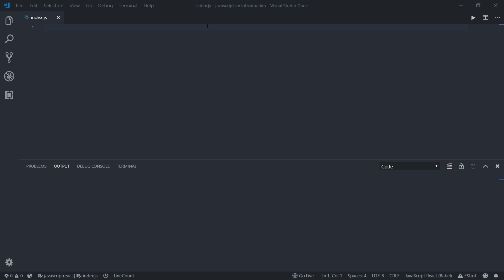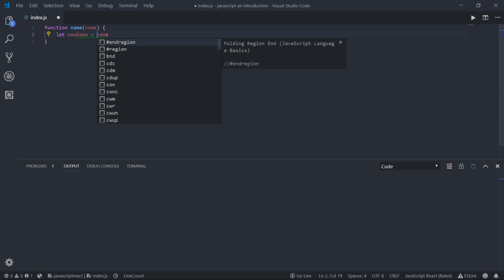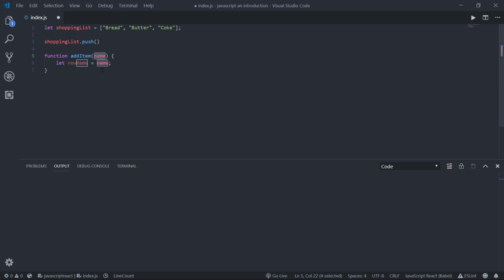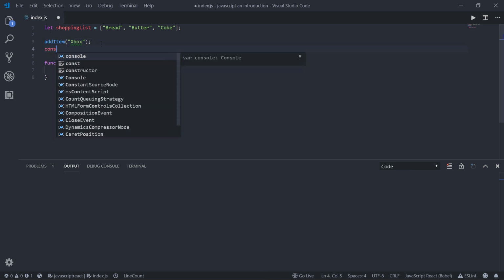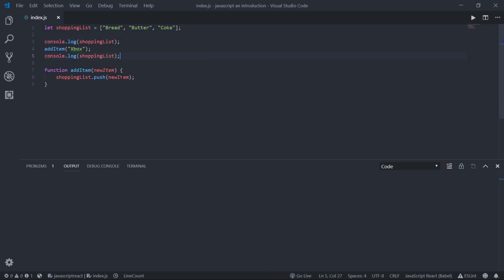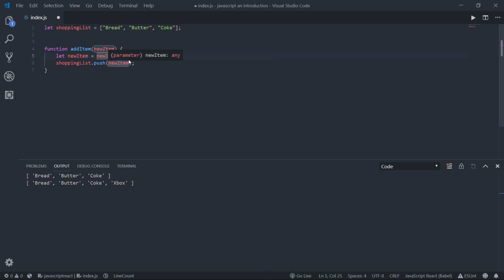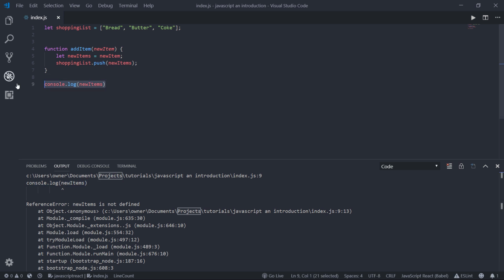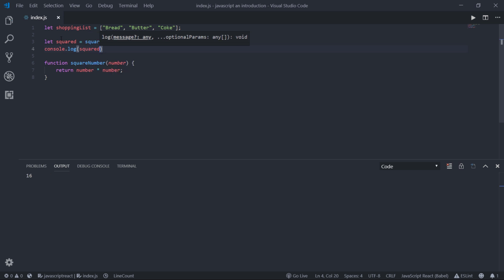JavaScript: An Introduction - Functions - #05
Prefer to learn in text format?

In this part, we will look at using functions to create re-usable code.